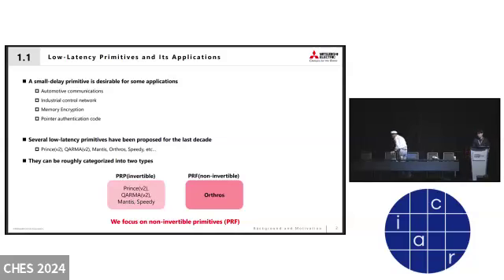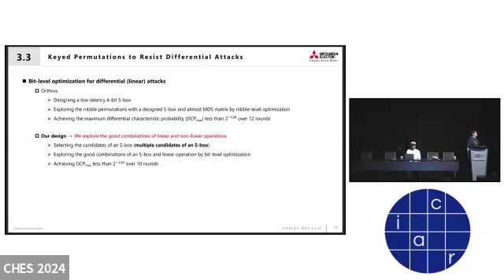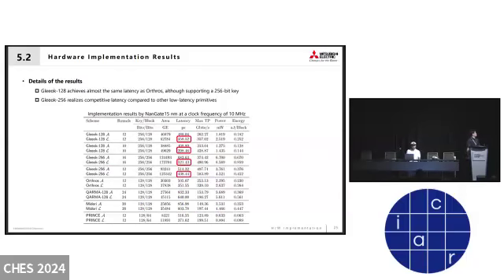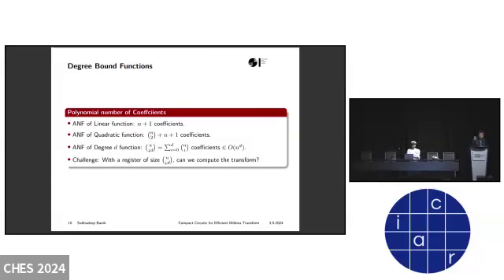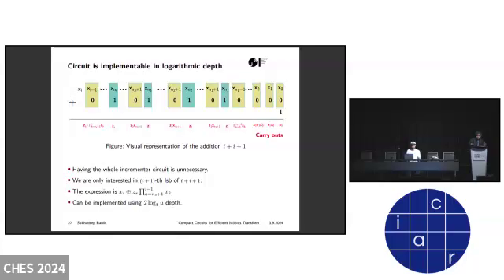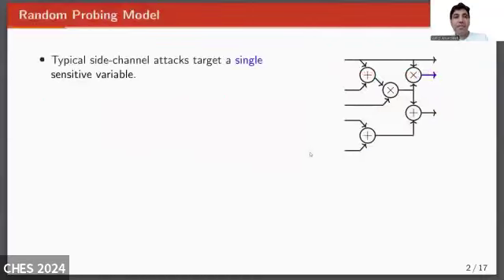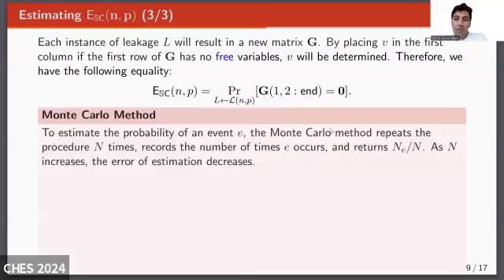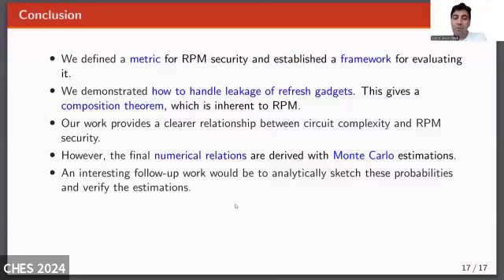Symmetric I (CHES 2024)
Symmetric I is a session presented at CHES 2024 and chaired by Aleksei Udovenko.